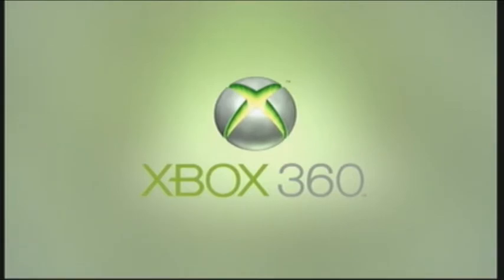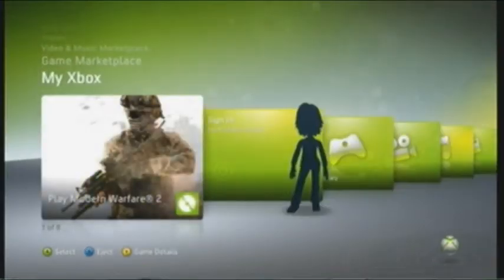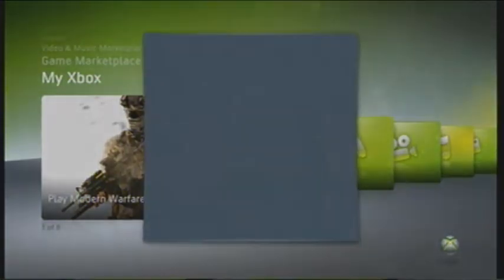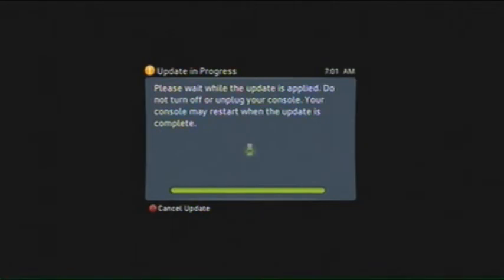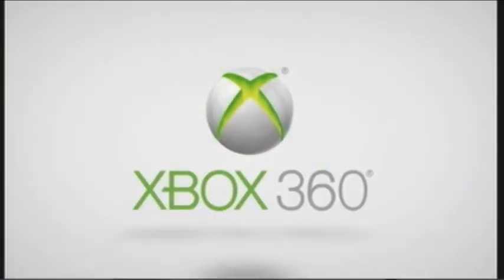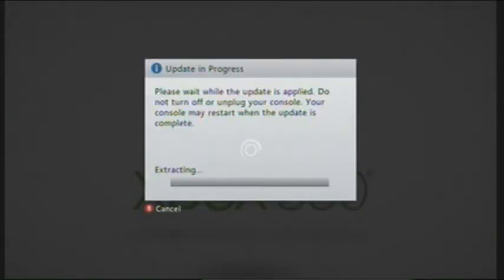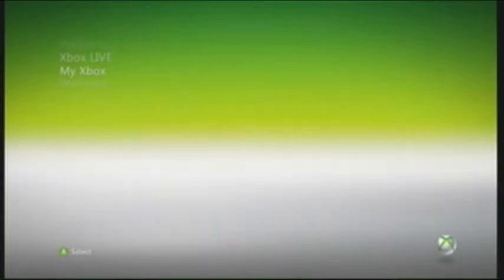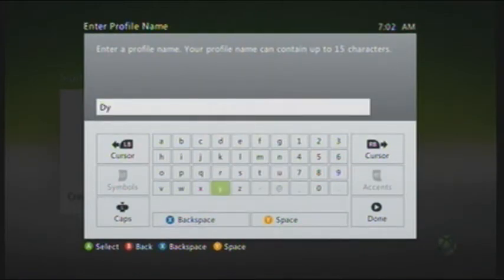How to install Xbox 360 Kinect Dashboard 2.0.12416.0 Beta (Leaked) (Part 2)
Xbox 360 Kinect Dashboard 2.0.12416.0

(Tell me if it is down)